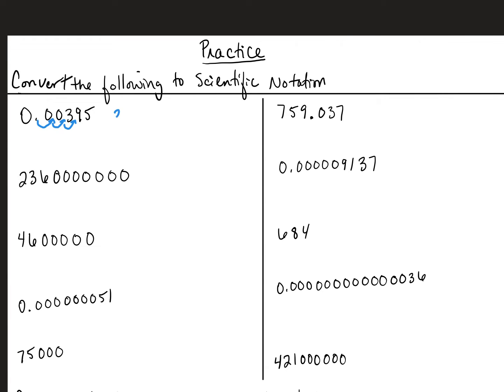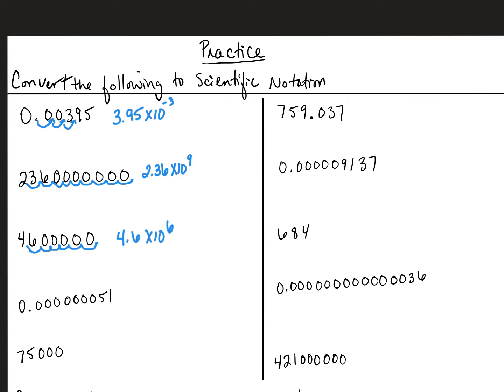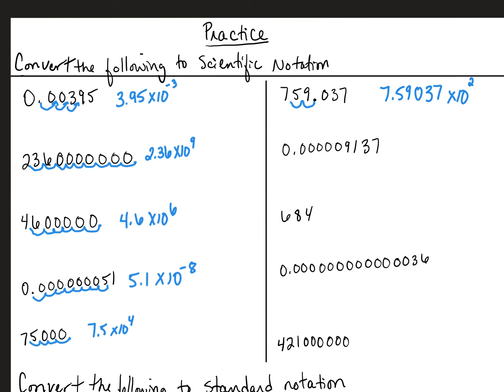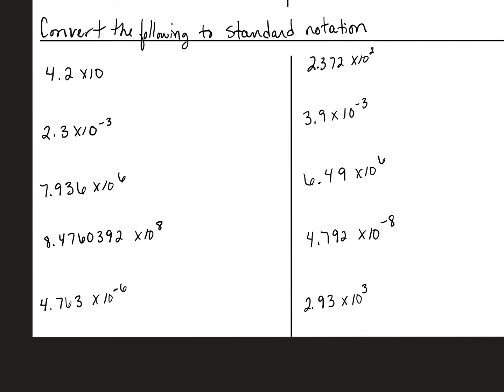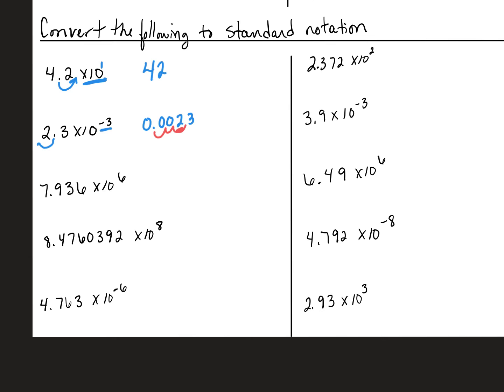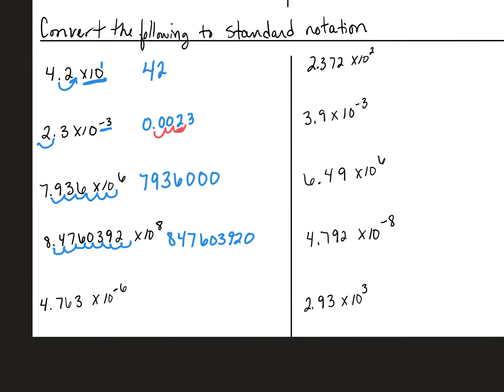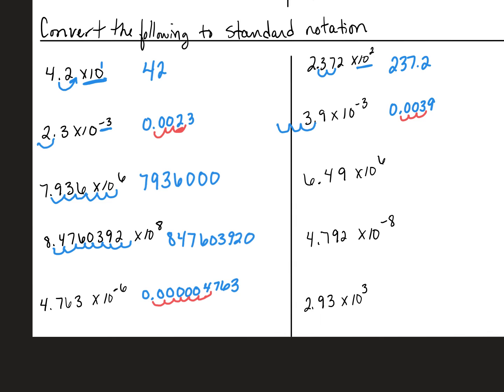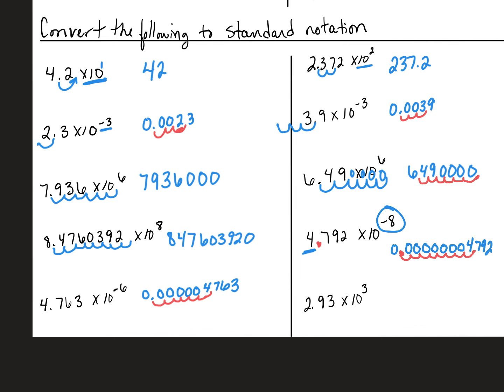Scientific Notation Practice